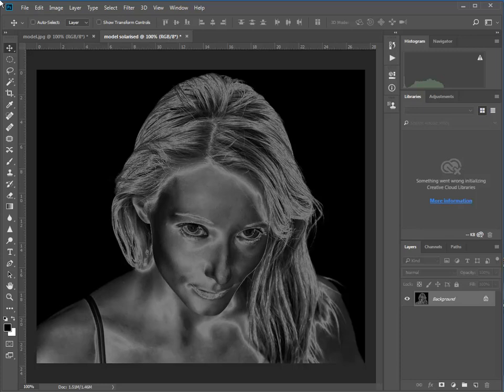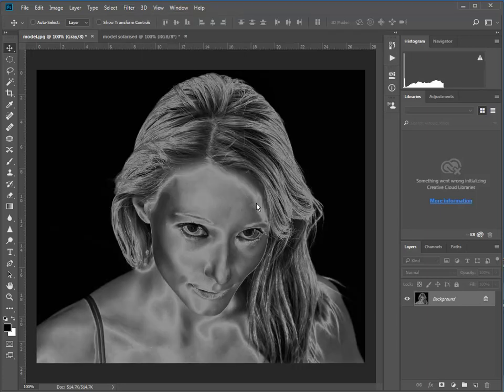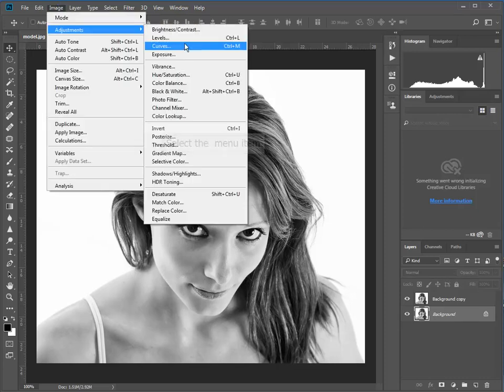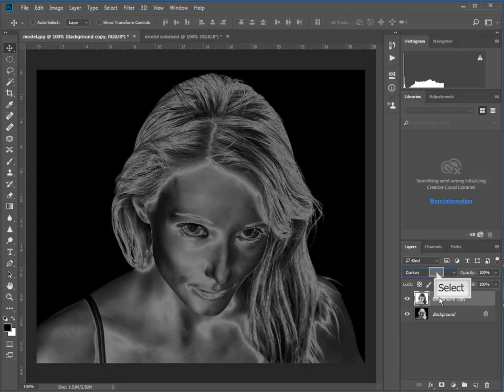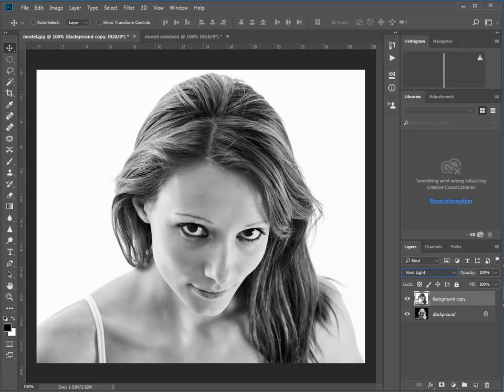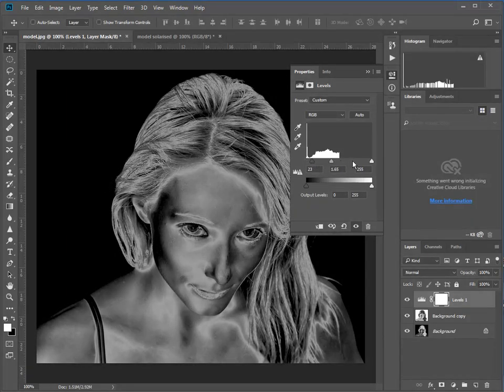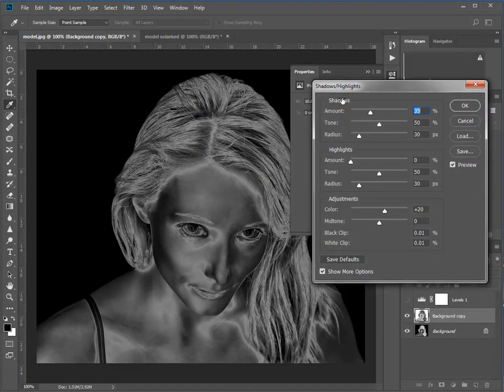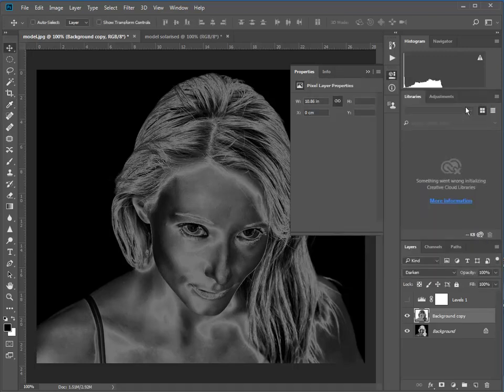Digital Solarization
This technique is super quick (similar to creating a negative image) and uses both positive and negative artefacts in the image. It derives from the days of Man Ray where his assistant accidentally opened the door to the darkroom and let white light re-expose his image in the developer tray whilst developing! Works best on Black and White images